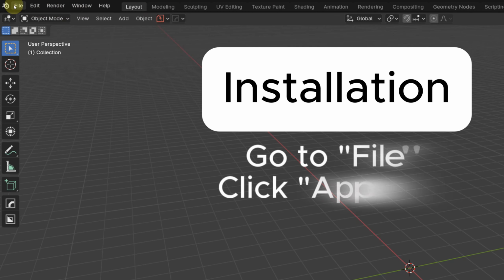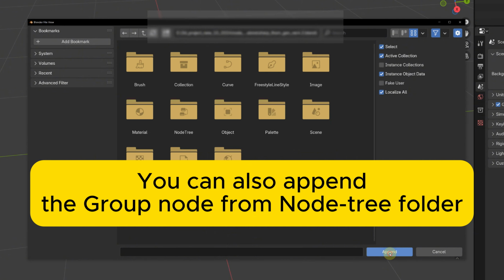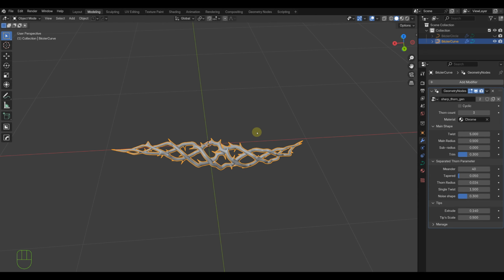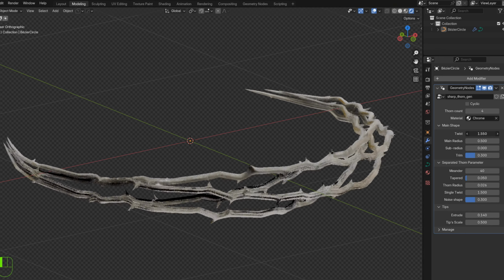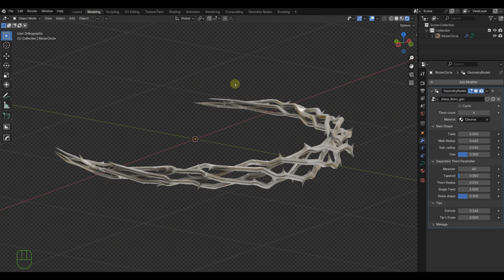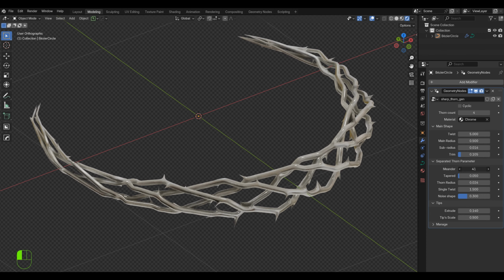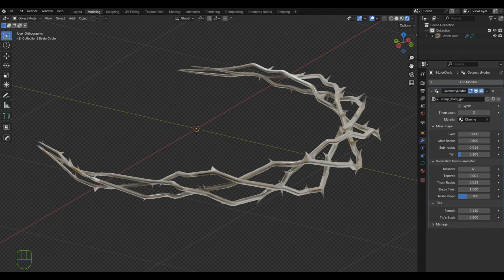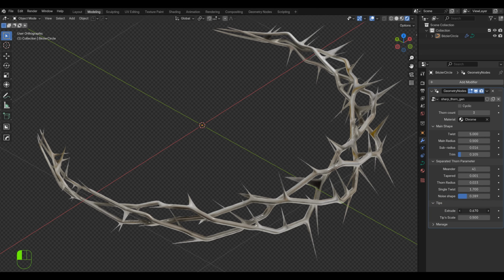Procedural Art Thorn Generator for Curves - Geometry nodes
Unleash your creativity with my Procedural Art Thorn Generator for Curves in Blender Geometry Nodes!  Create endless variations of sharp, artistic thorns with ease. Perfect for abstract art, stylized models, and more!  See it in action in this video!
Blenderの**ジオメトリノード** (Geometry Nodes) で作成した、私の**プロシージャル・アート・トゲジェネレーター** (Procedural Art Thorn Generator) を使って、創造性を解き放ちましょう！

**カーブ**上に、鋭利で芸術的なトゲを無限に簡単に作成できます。抽象芸術、様式化されたモデル、その他あらゆる用途に最適です！

その動作をこのビデオでチェックしてください！